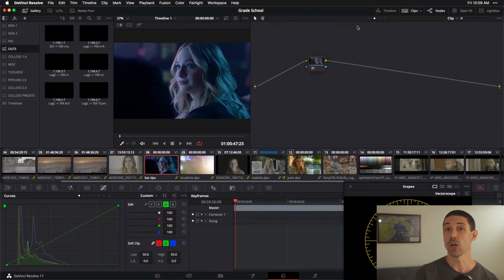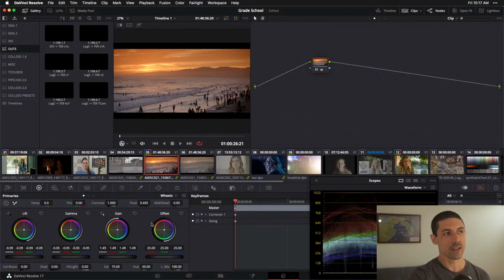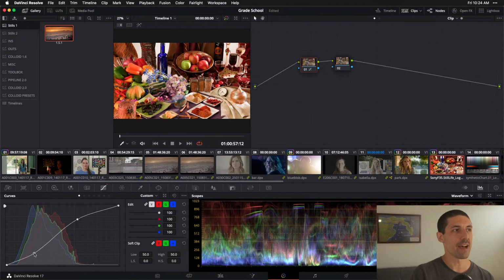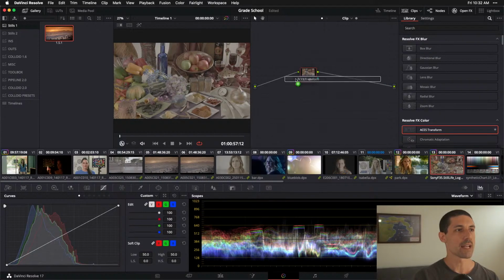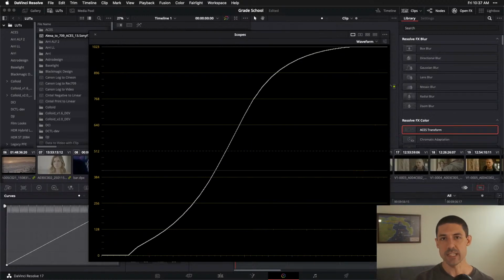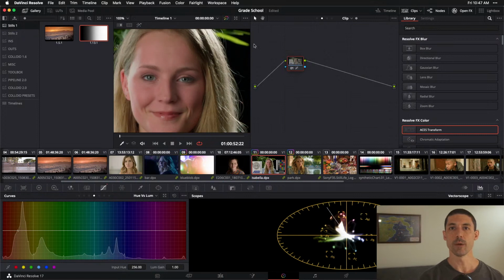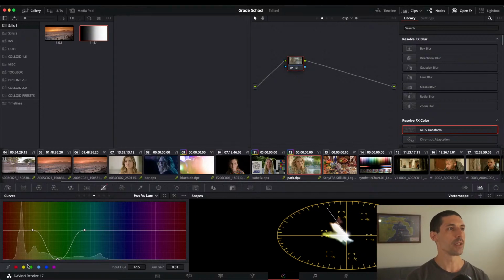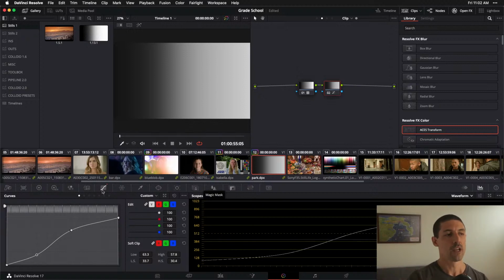Grade School: All About Curves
SHOW NOTES
:45 — Basic definition and usage of curves
4:10 — Exploring the use of curves in non-RGB color models
8:50 — Using curves for technical tone mapping
11:00 — The benefits of curves over linear tools like lift, gain, and offset
17:40 — Finding a balancing between creating strong contrast and preserving tonal detail
22:40 — What I like and dislike about the Custom Curves tool in Resolve
27:38 — Evaluating curves for smoothness or jagged-ness, and how curves work inside LUTs
*Around here I also mentioned the brand new course I just announced with Colour Training on Show LUT Design.
35:02 — The difference between 33 and 65-point LUTs
39:03 — Using curves to sweeten skin tones
46:03 — How curves are used to change color temperature and white balance
48:00 — Breakdown of each of the curves tools inside Resolve
57:08 — Understanding the soft-clip settings inside Resolve’s custom curves tool